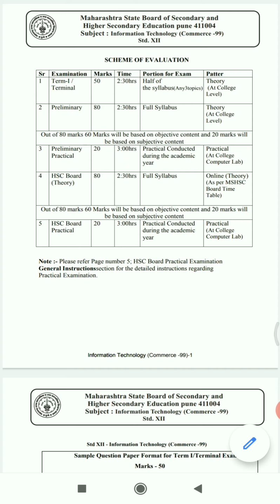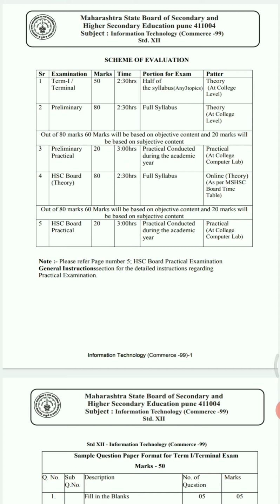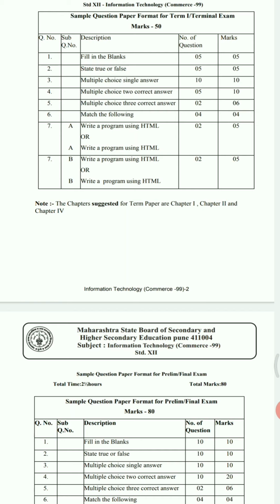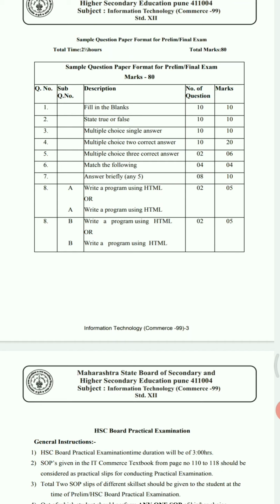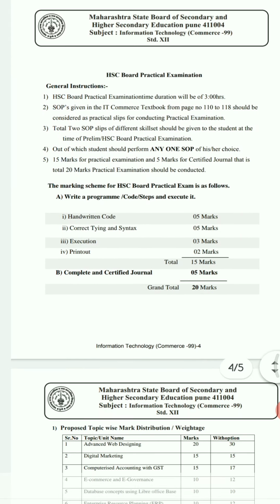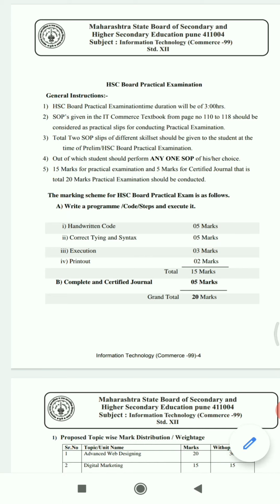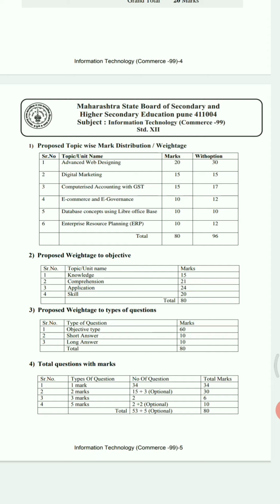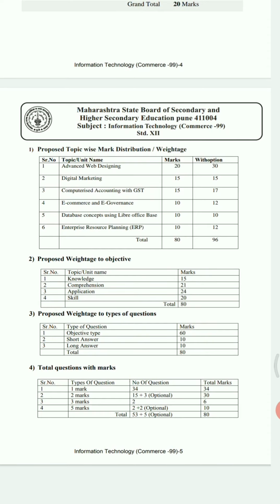12th Commerce HSC board chapterwise marks evaluation, paper pattern, for term-1, prelims, theory,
12 th commerce IT subject marks evaluation for board exam
1) first term
2) preliminary
3) final exam
4) practical exam